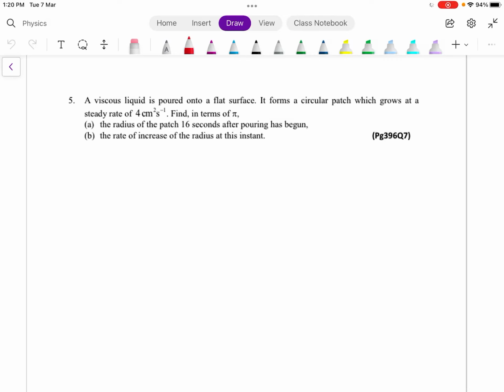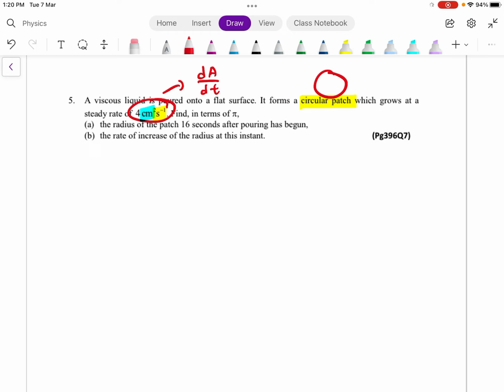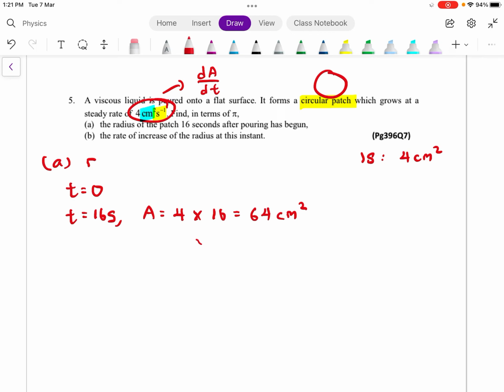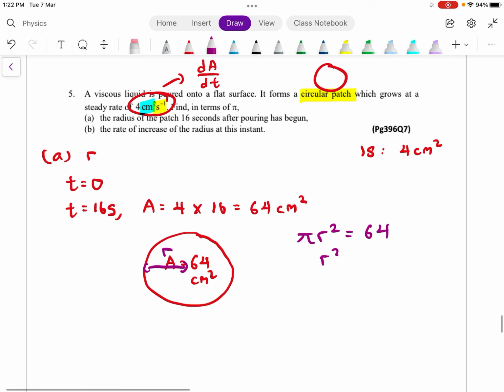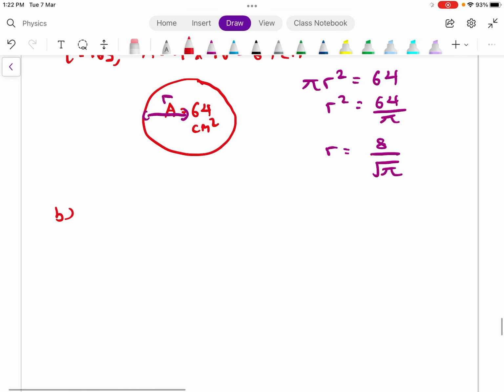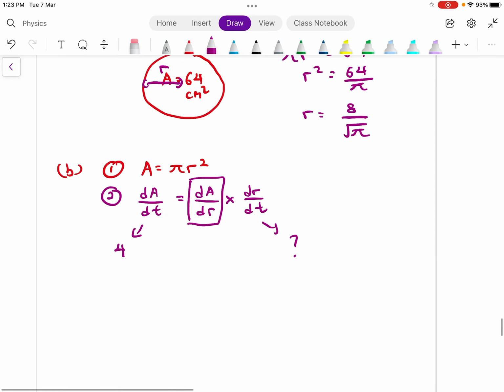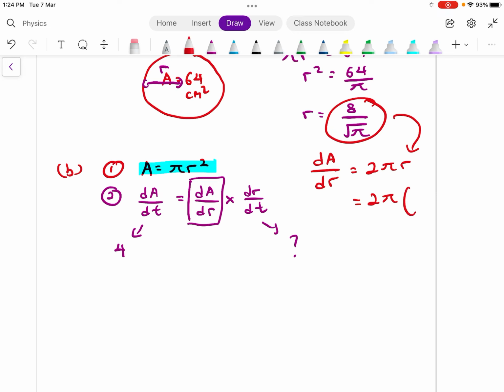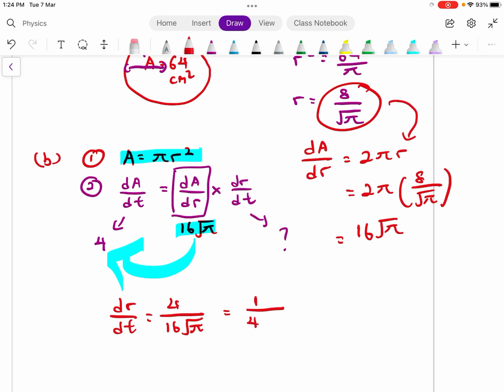Prof X A Math Qn 1